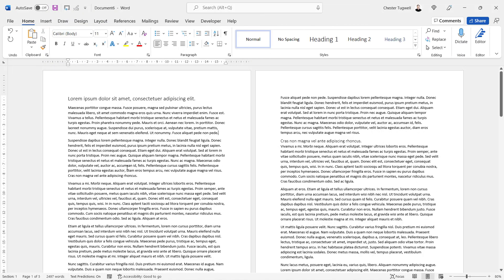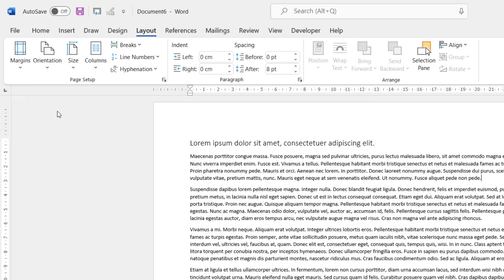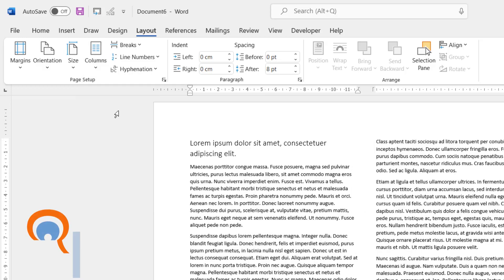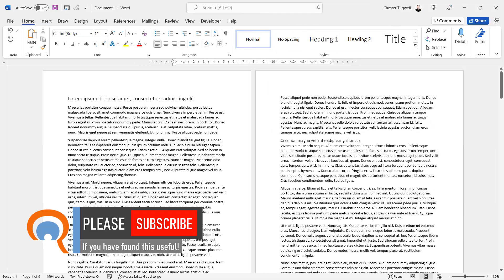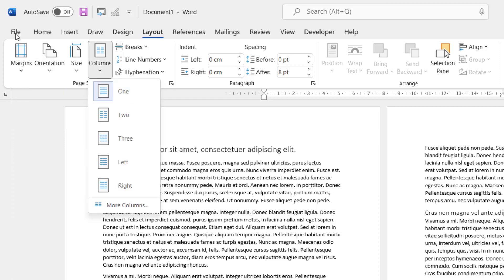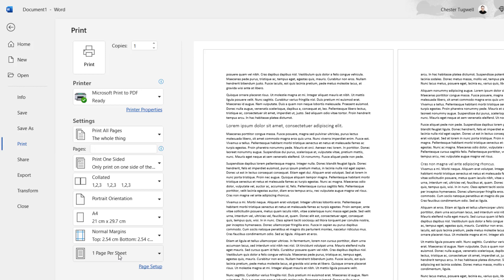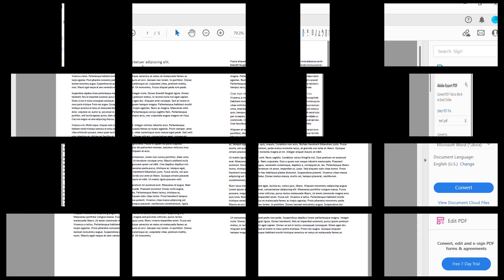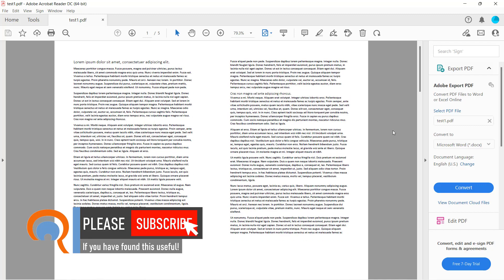How to Split a Microsoft Word Document in Half Vertically (Like a Book)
So you want every page in your Microsoft Word document to be split vertically, with two columns, as if you were reading a book.  This video demonstrates two methods.

0:00 Introduction
00:10 Split the document using columns
00:37 Print two sheets on each page